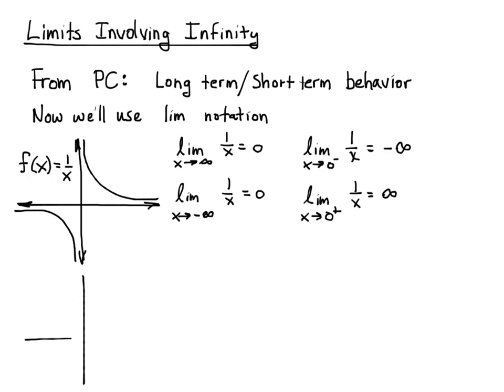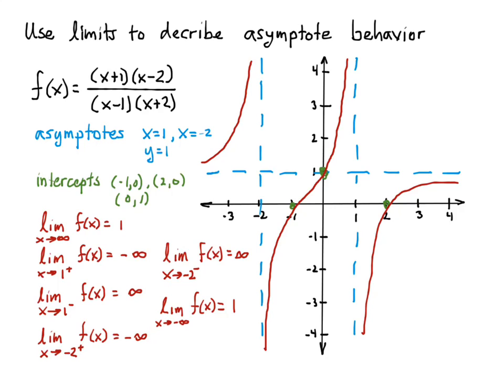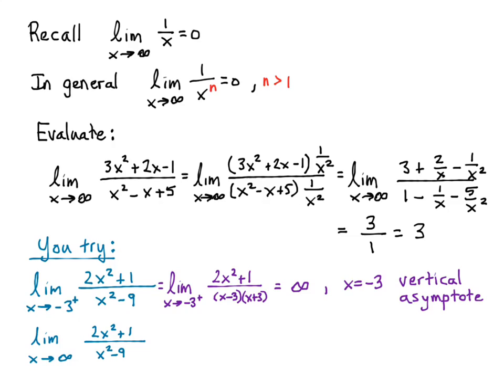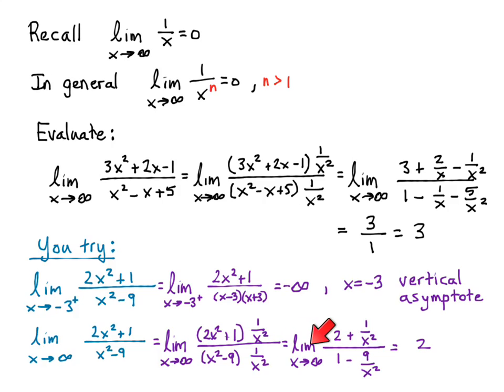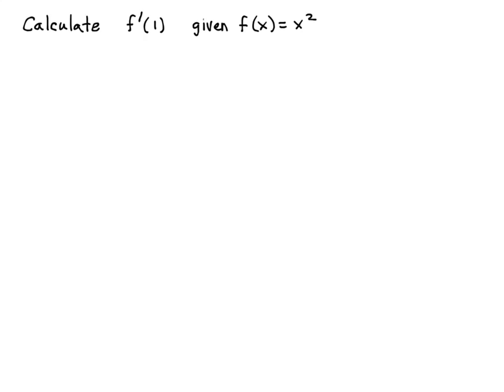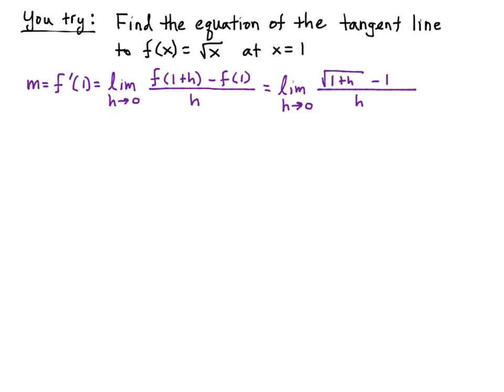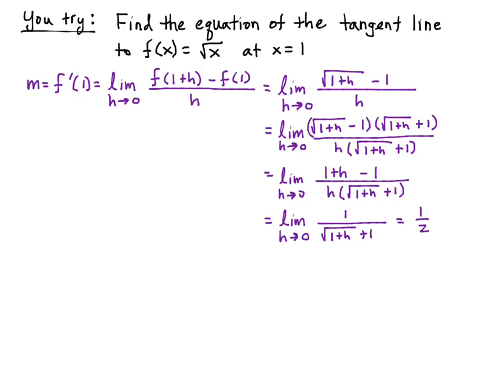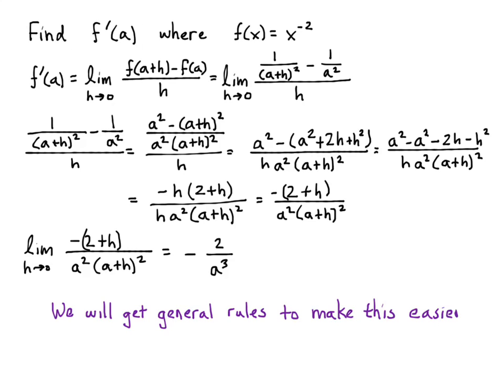C 2.5 Limits Involving Infinity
Recorded 3/12 8am